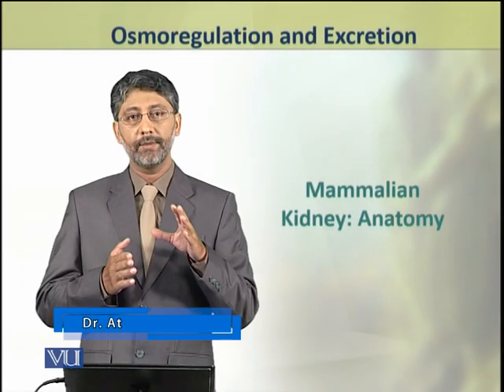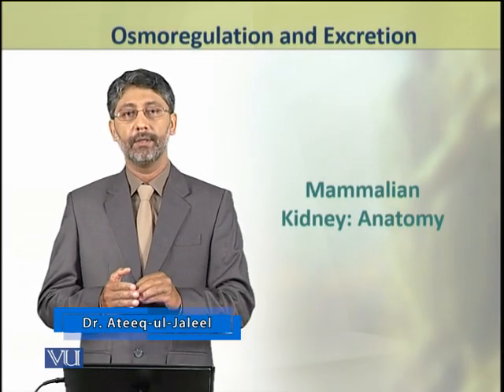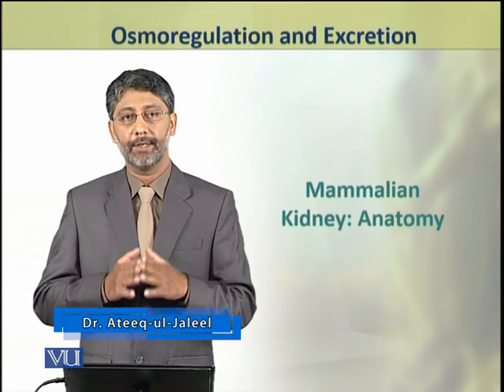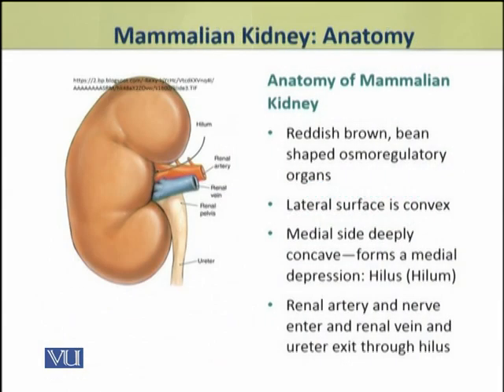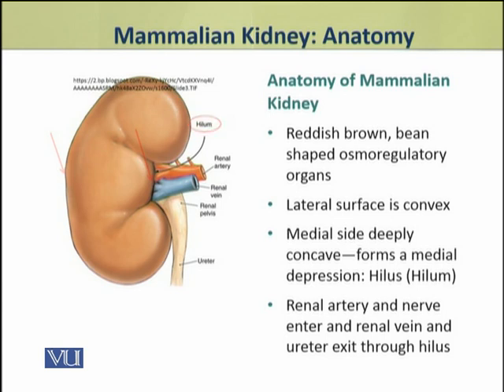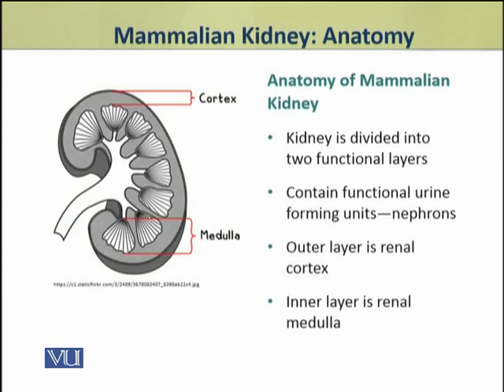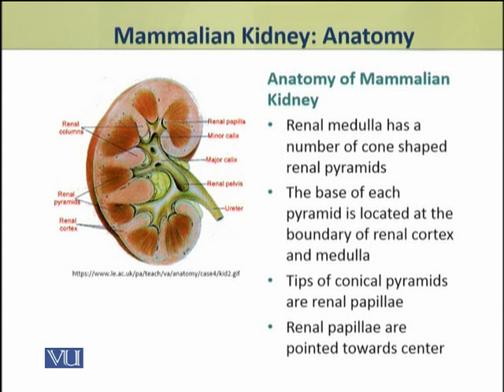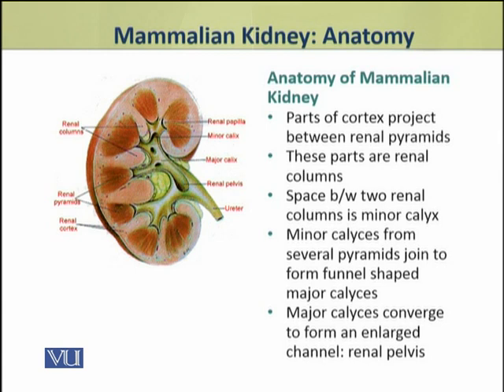Mammalian Kidney: Anatomy | Animal Physiology and Behavior (Theory) | ZOO502T_Topic176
Topic176: Mammalian Kidney (Anatomy),
By Dr. Ateeq ul Jaleel